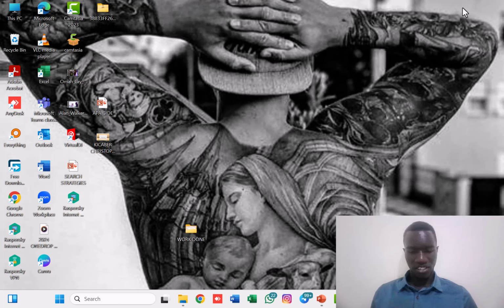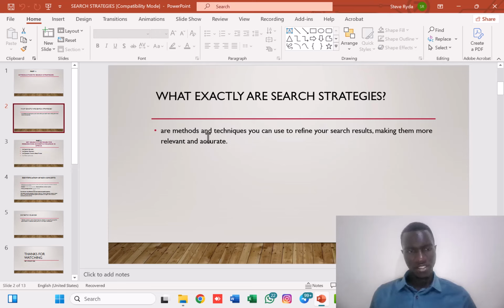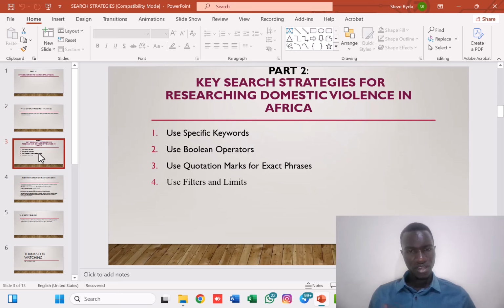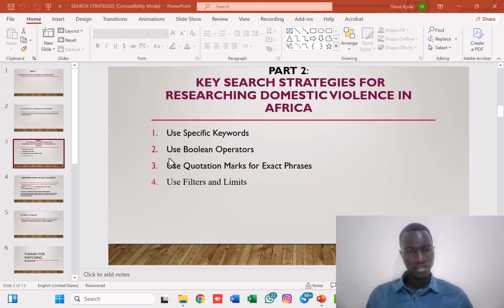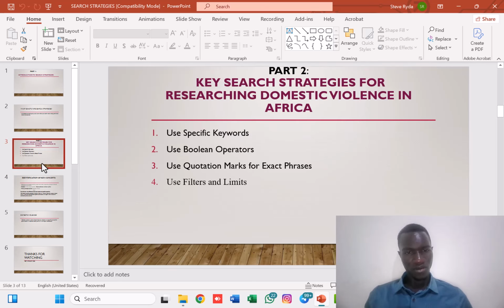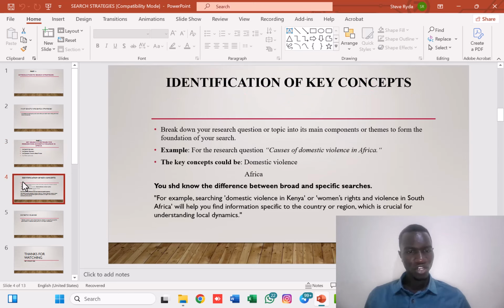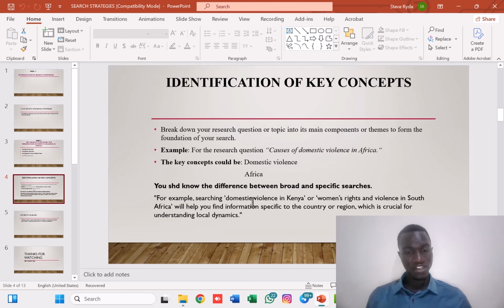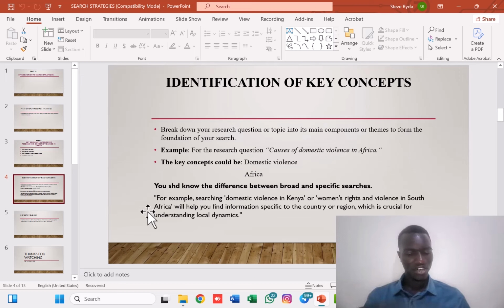"Effective Search Strategies: Navigating Information Efficiently and Ethically"